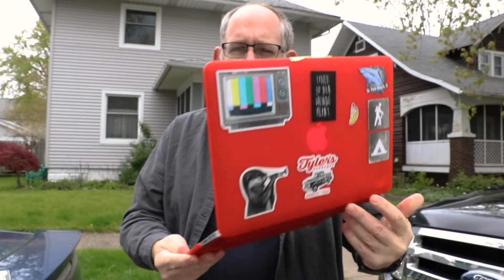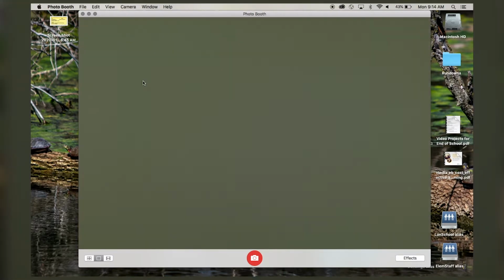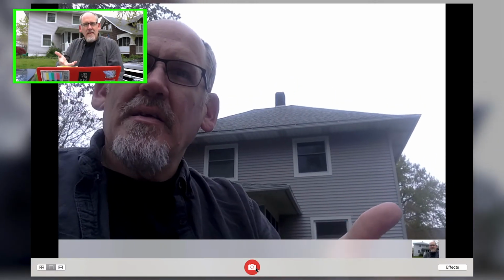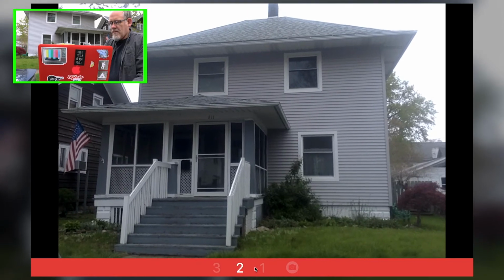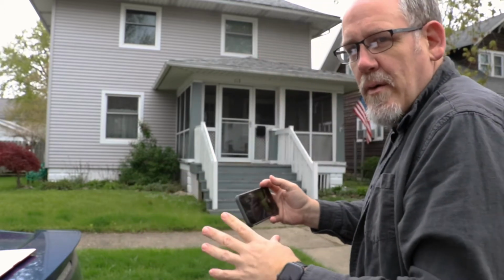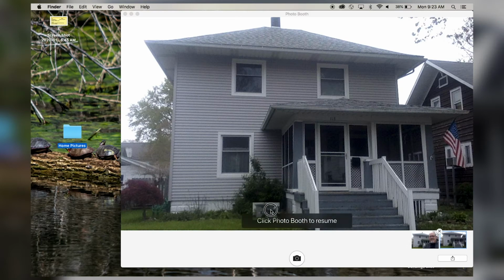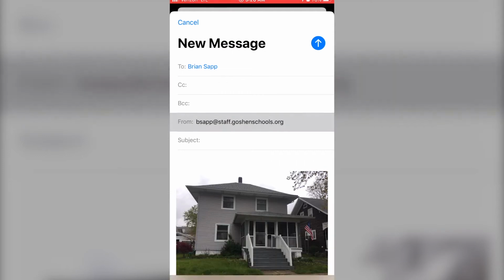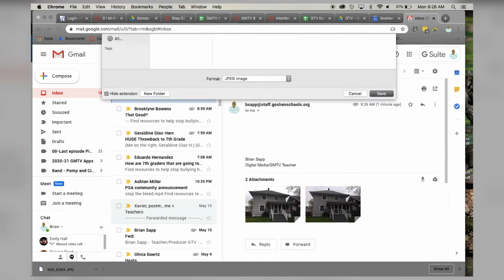My Home - Step 01 - Picture Taking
Learn how to take good pictures using your phone and computer for the last Digital Media project.

This is the first step.

The next step is planning.